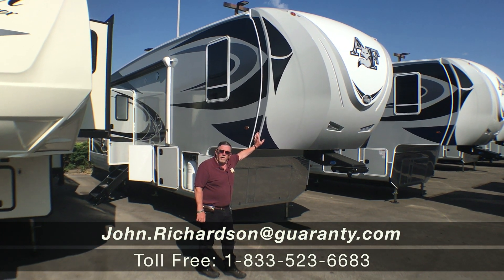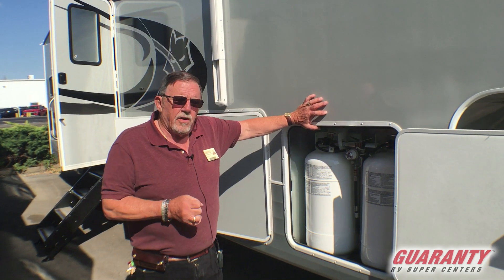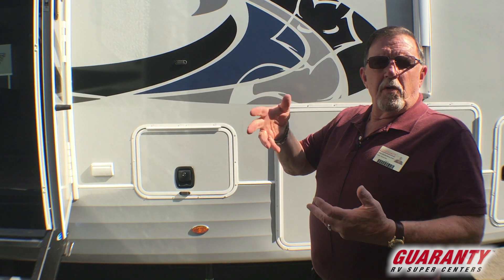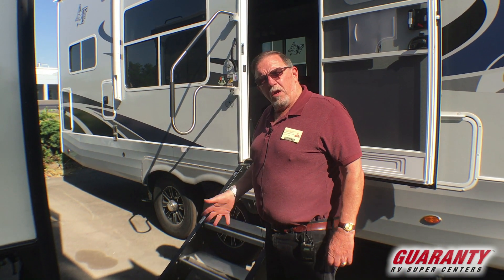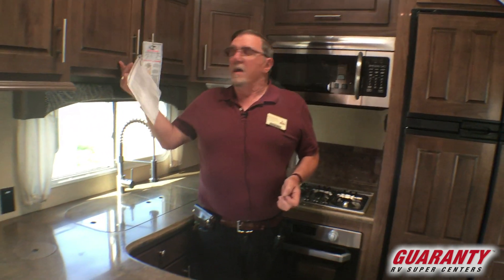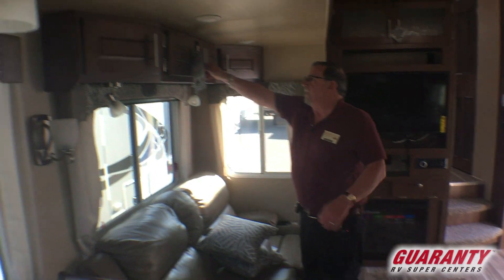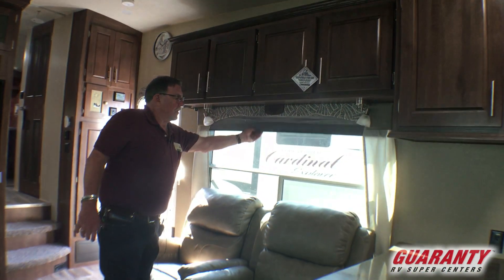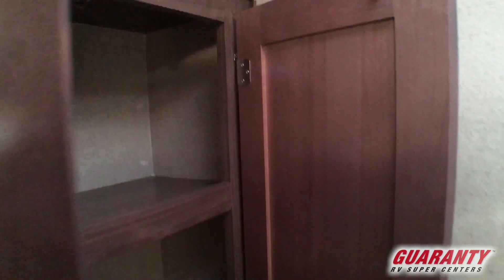2020 Northwood Arctic Fox 29-5K Fifth Wheel • Guaranty.com